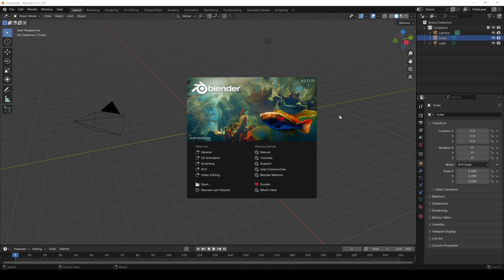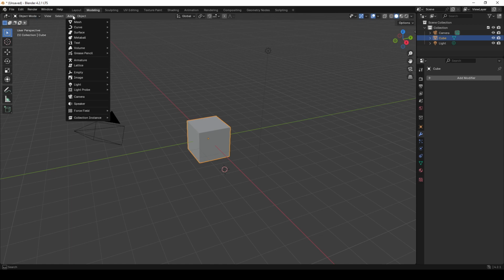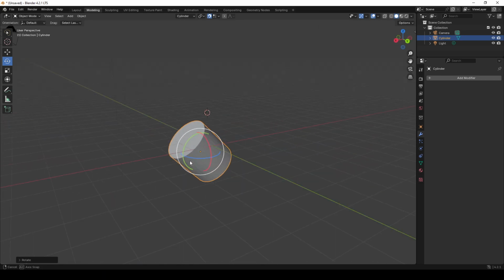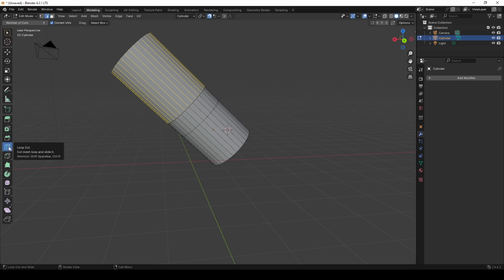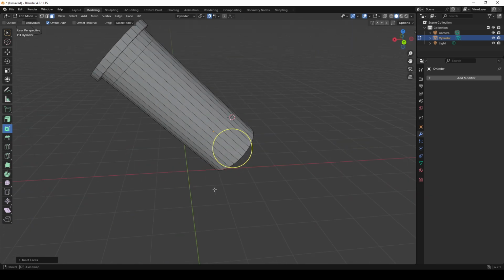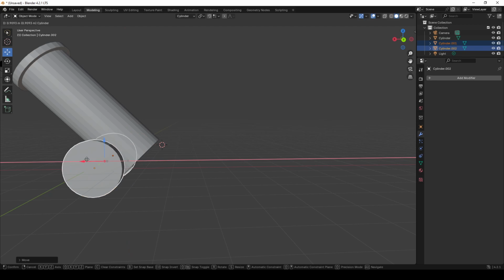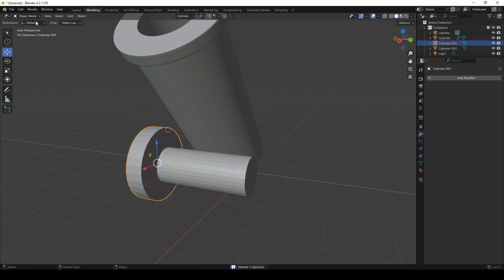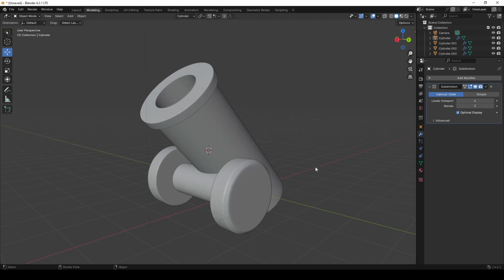Blender Basics: My Second Time Navigating, Editing Polys & Using Modifiers!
Jumping back into Blender for the second time! 🎉 This time, I’m getting the hang of navigating the 3D space, editing polygons like a pro (well, almost 😅), and diving into some cool modifiers. Watch me fumble, learn, and maybe create something awesome along the way! If you're new to Blender too, join the journey — it’s all about having fun while figuring out this incredible 3D software. Let’s make some 3D ART Together! ✨"